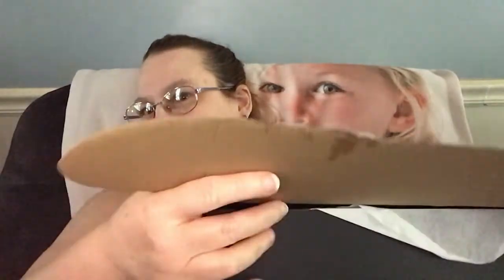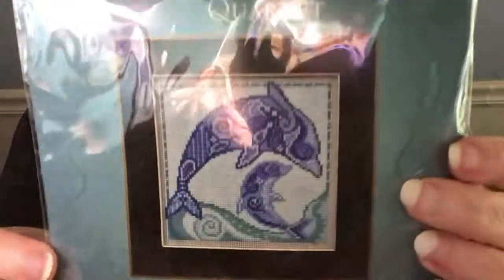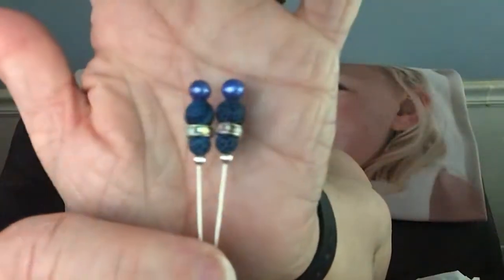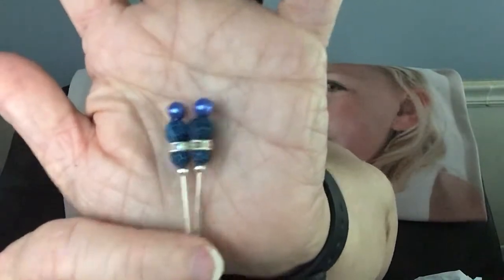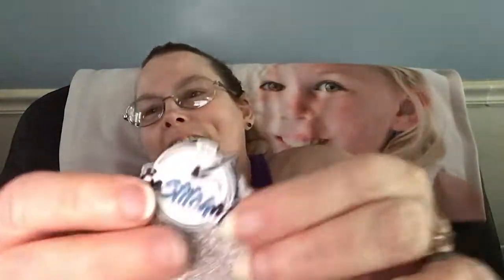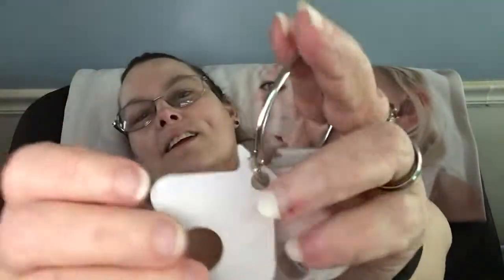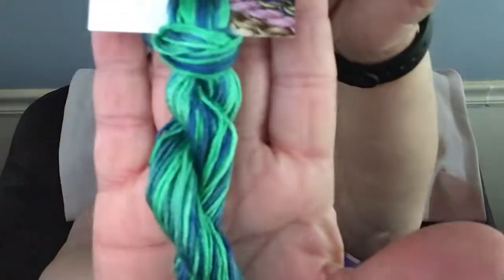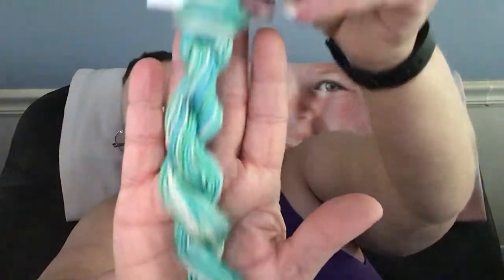Flosstube Extra: Ocean Mystery Unboxing!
Unboxing os BeStitchMe Ocean Mystery box!